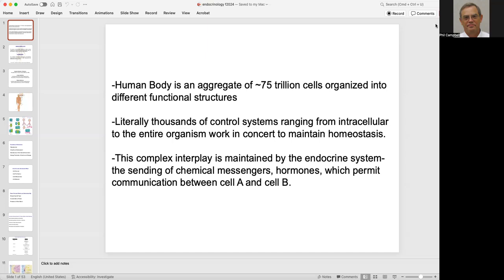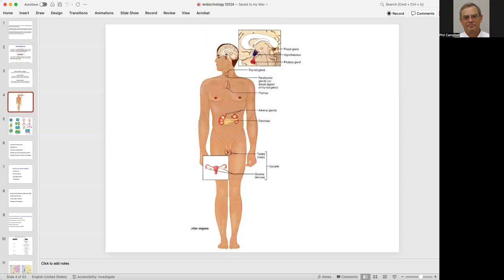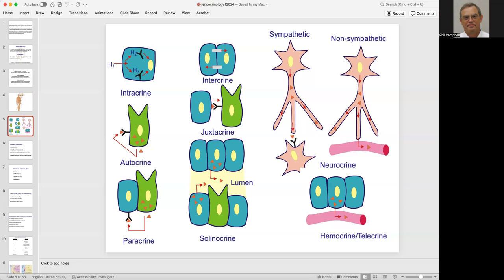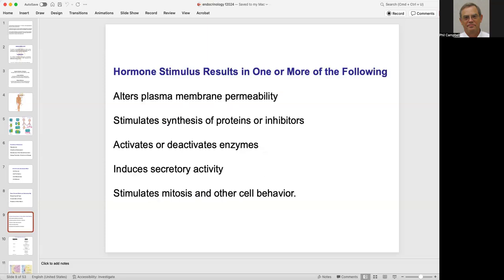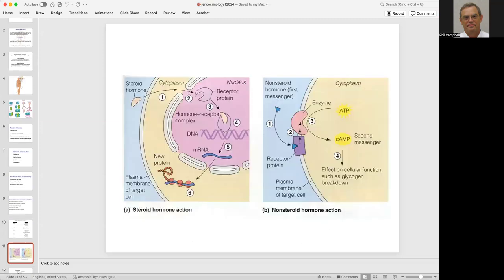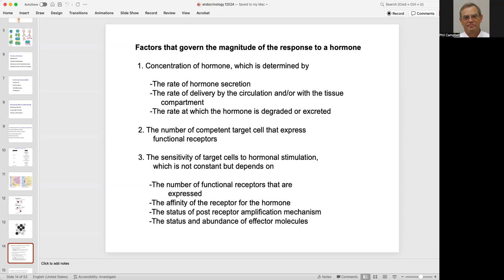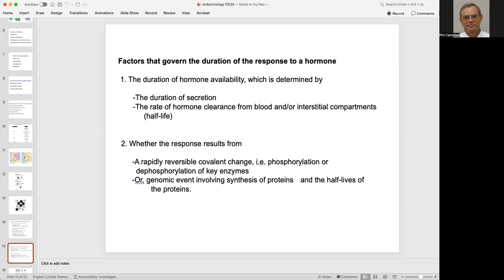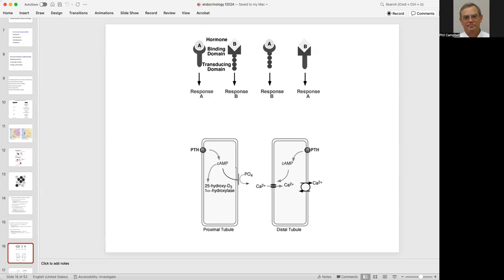sept 18 lecture